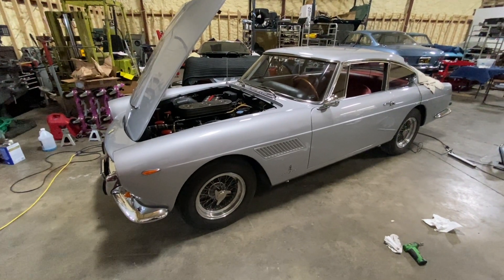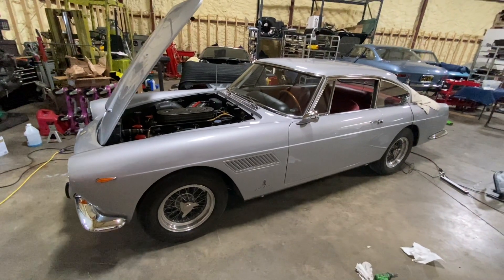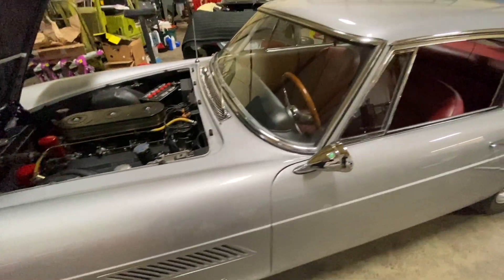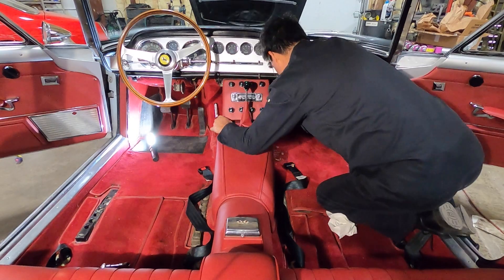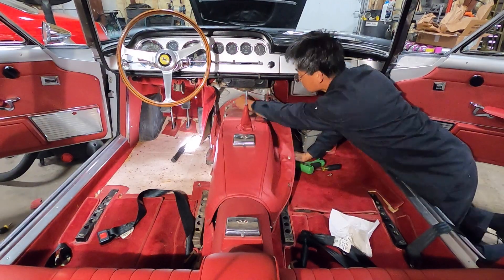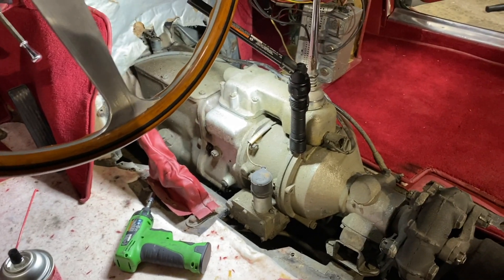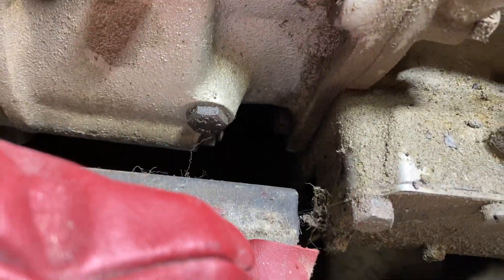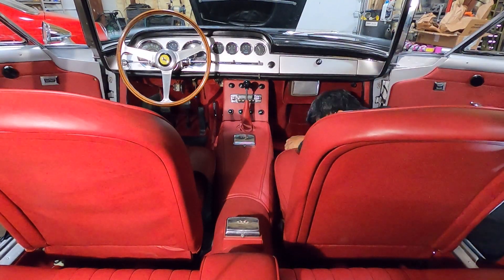Ferrari GTE Transmission access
Getting access to a VIntage Ferrari Transmission to see the internal numbers